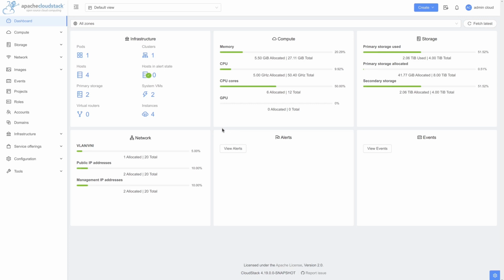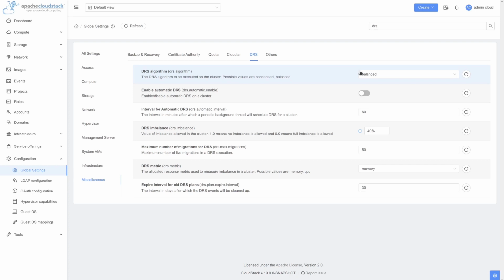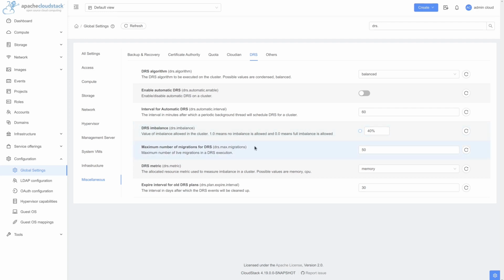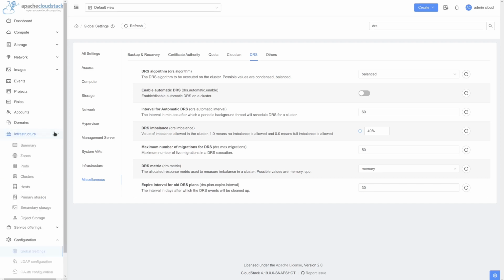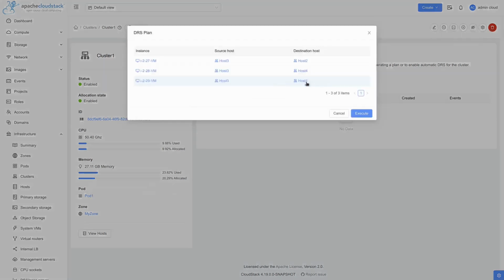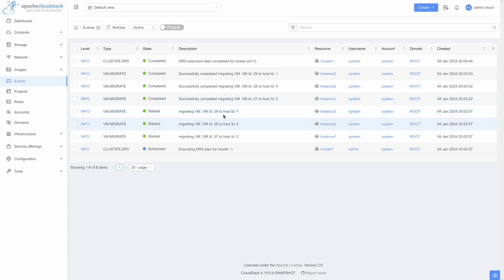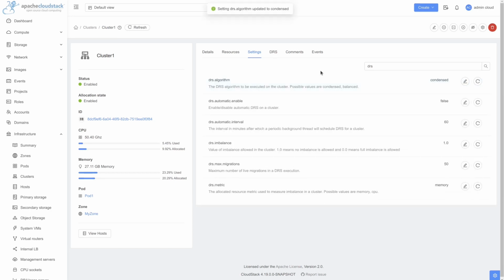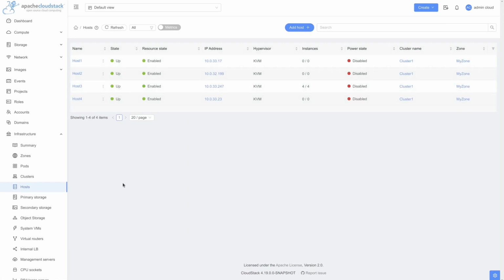CloudStack DRS | CloudStack 4.19 Feature First Look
Balancing workload distribution, ensuring optimal resource allocation, minimising power consumption, and maintaining consistent application performance are complex tasks, especially in large-scale cloud environments. Manual management and rebalancing of workloads can lead to errors and inefficiencies, highlighting a need for an automated, intelligent solution to balance workloads and ensure resource utilisation across all instances and hypervisor clusters.

The 'CloudStack DRS' feature in Apache CloudStack 4.19 is designed to address these challenges. In this video, Software Engineer at ShapeBlue, Vishesh Jindal takes you through a demo of the feature as part of our 'Feature First Look' series.